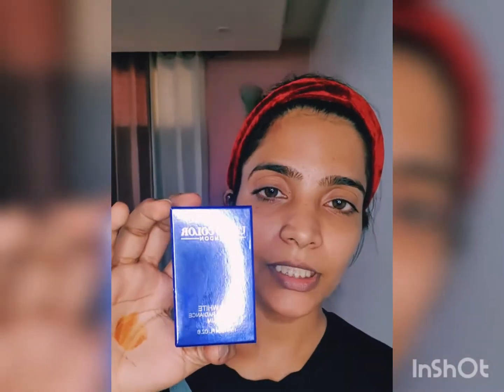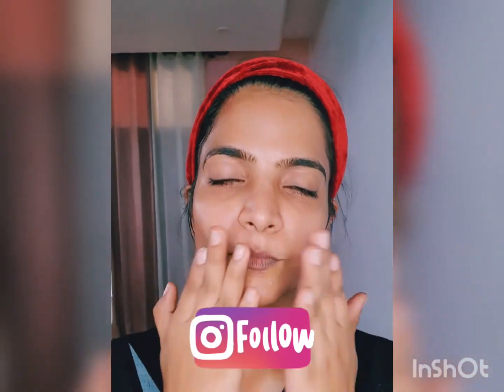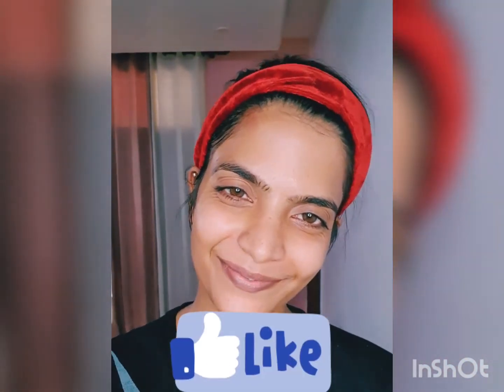Amazing Product of Modicare(Urban Color-London)Anti-Spot Radiance Serum🌺🌺🌺🌺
An ultralight serum that effectively addresses excessive melanin-production to promote a more even skin tone.The ANTI-SPOT RADIANCE SERUM ,helps to prevent the formation of future dark spots and other skin discolorations with continued daily usage.

Benefits🤩🤩
●Light fluid texture
●Does not clog pores
●Prevents acne blemishes & fade marks
●Boosts action of day or a night cream
●Improves skin clarity
●Non-comedogenic
●Formulated without Parabens, Sulphates , Silicons, Mineral oils & Artificial fragrances and colors
●Formulated in Italy.